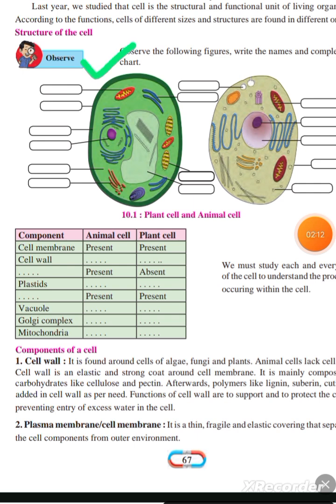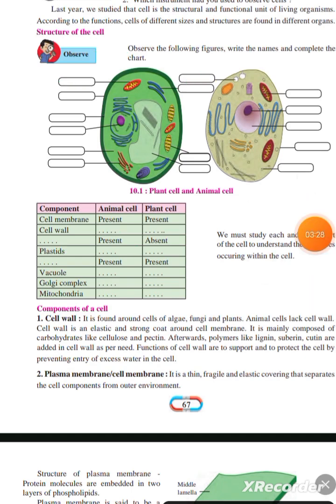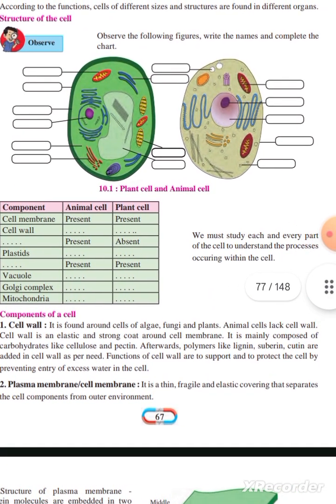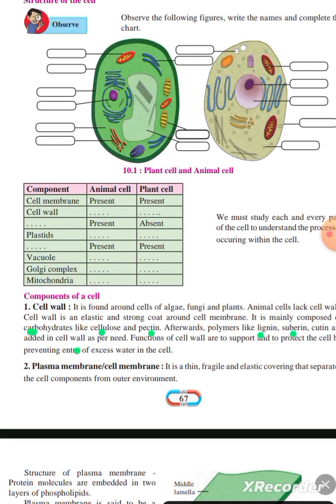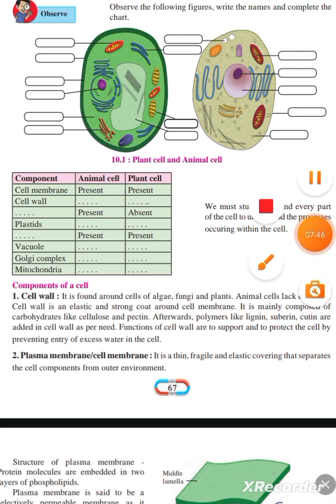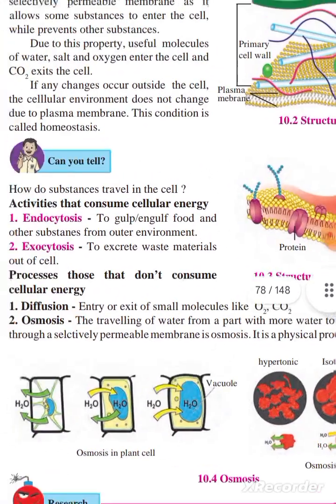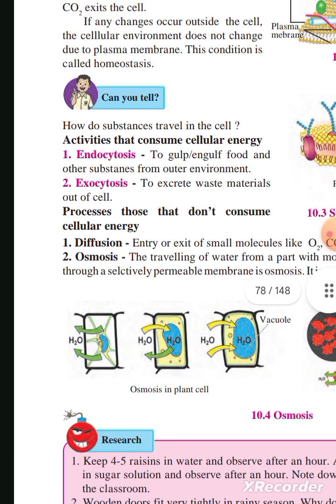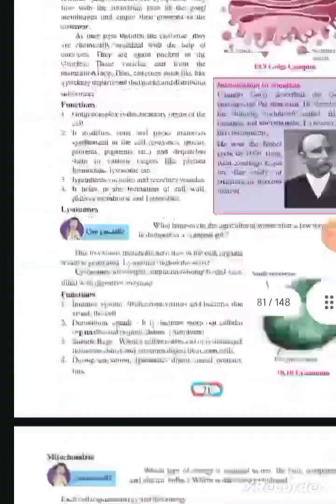science chapter no 10 cell and cell organelles for class 8 explanation by expert classes